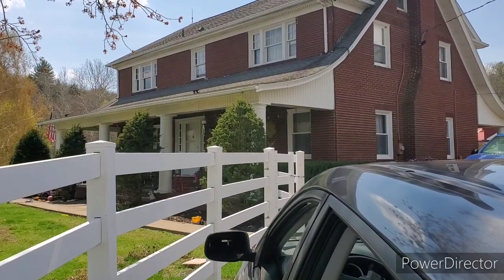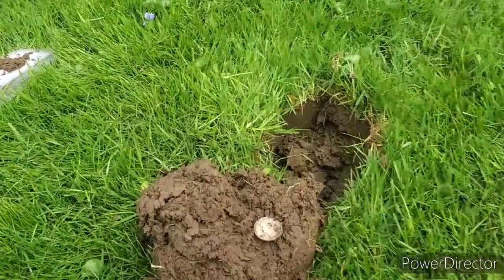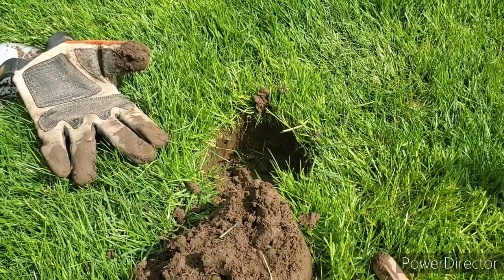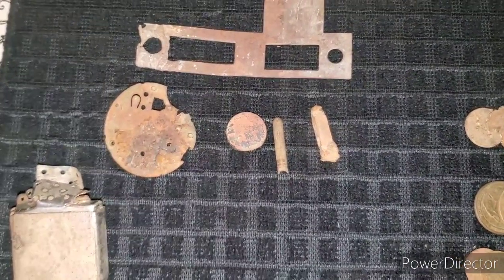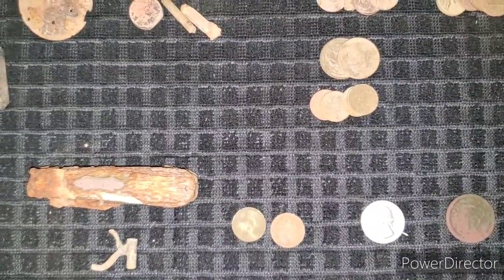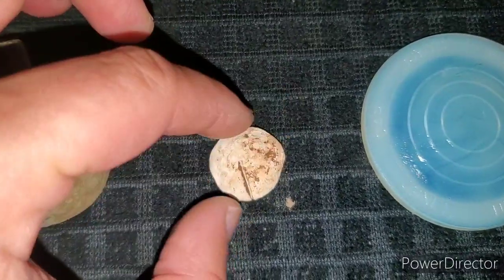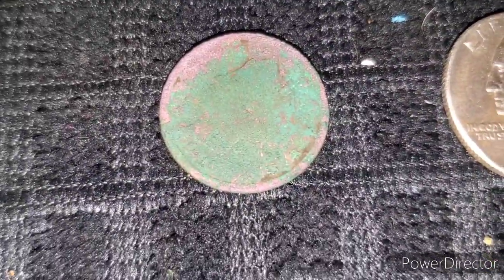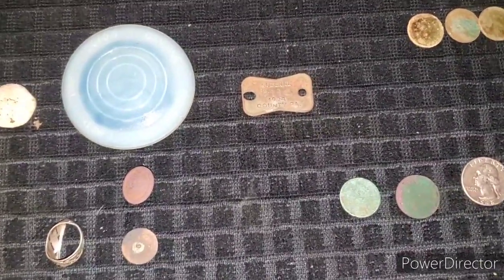Bucket list metal detecting find from a new permission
Was able to get out on two new permissions since my last video, both places were on some very old property. I made a few old finds, including finding another bucket list coin that has eluded me since I started detecting.

Special thanks to Paul and Mandy this week, who invited me to the old house where I found my bucket list coin! Your appreciation for history and kindness you showed is very much appreciated! I love this hobby, you never know who you're gonna meet and where you might be able to detect next!

I love what I do, and enjoy sharing my finds. I try to answer every one. Stay safe, and thanks again for watching!